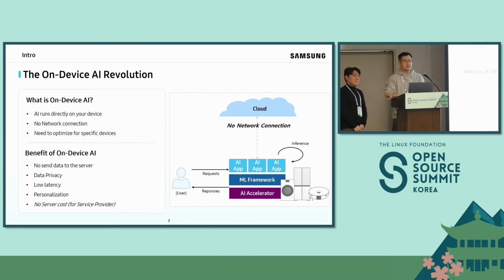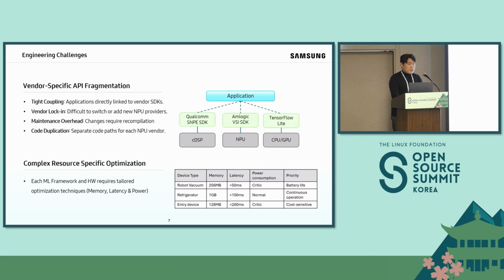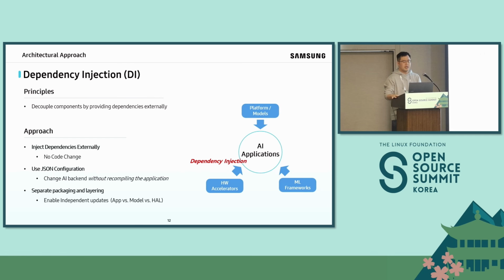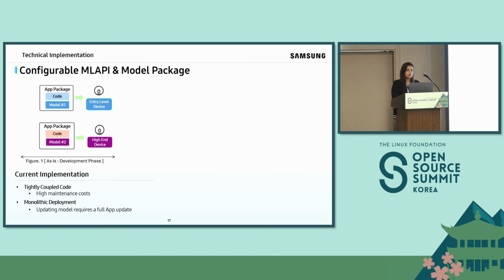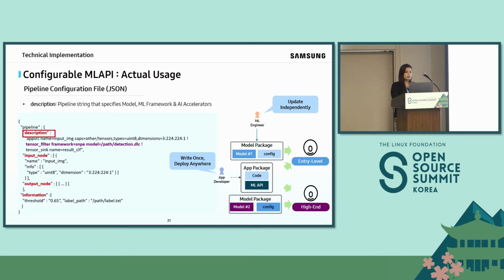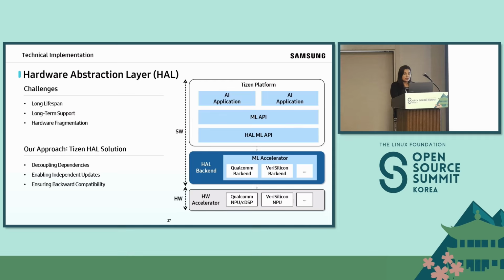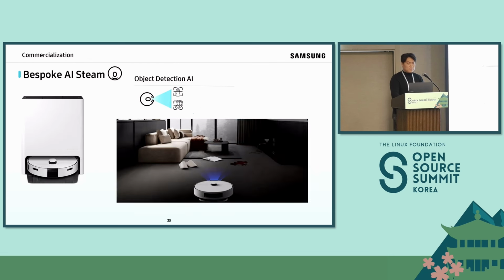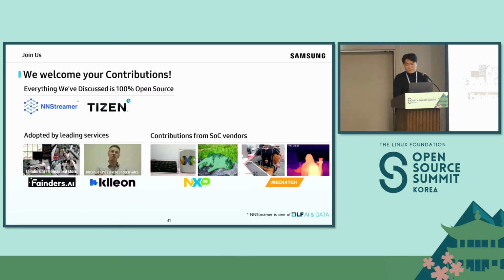Dependency Injection for On-Device AI Systems - Sangjung Woo; Abha Jaswal & Jinhwi Kim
Dependency Injection for On-Device AI Systems - Sangjung Woo; Abha Jaswal & Jinhwi Kim, Samsung Electronics

On-Device AI offers key advantages of low latency, enhanced privacy, and independence from connectivity. However, applying on-device AI services to consumer electronics has presented a variety of engineering challenges:

- API Fragmentation: Diverse hardware accelerators and proprietary ML frameworks create inconsistencies.
- Resource Optimization: Devices with limited computing resources require specialized optimization.
- Model Updates: Updating models in embedded environments adds complexity.
- Long-Term Maintenance: Ensuring platform sustainability over time demands robust strategies.

We introduce an architectural approach designed to provide flexibility and maintainability for addressing these challenges. We also share our development journey of implementing these ideas in NNStreamer, an LF AI & Data project, and applying them to Tizen (Linux Foundation project), culminating in a commercial product release. The proposed design has been successfully implemented, released for products in 2025, and upstreamed to the corresponding code repositories.